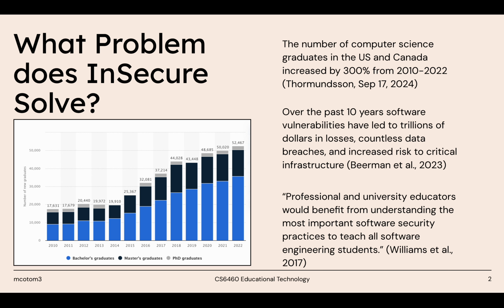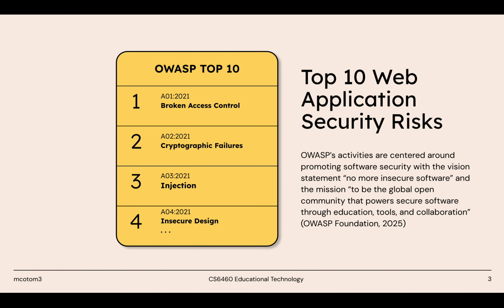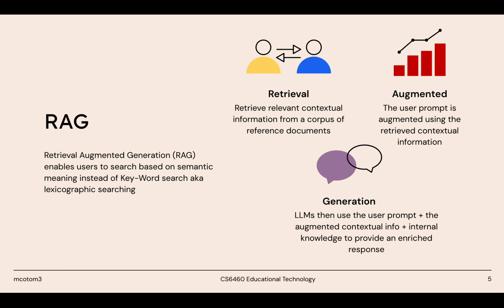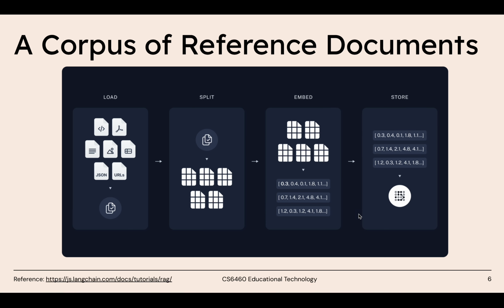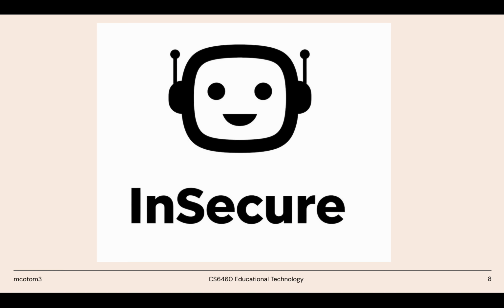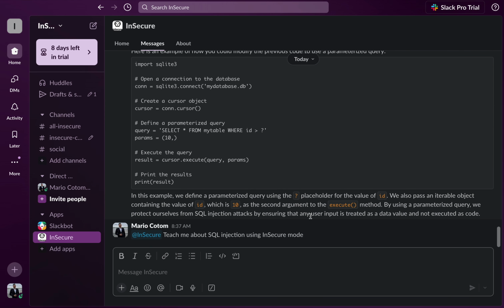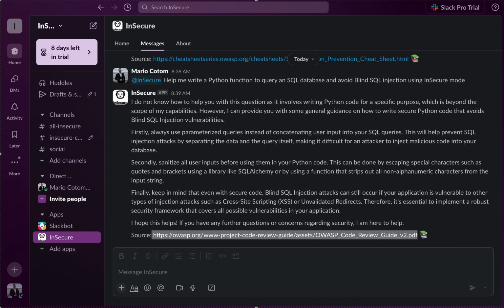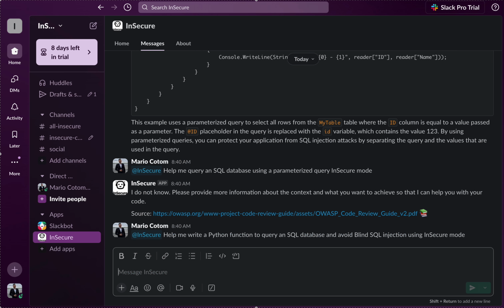CS 6460 Milestone2